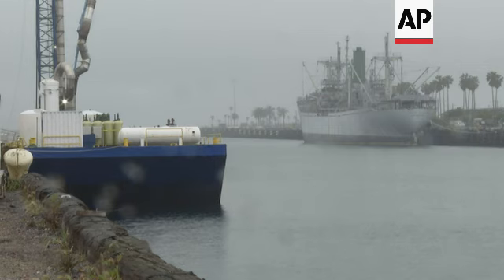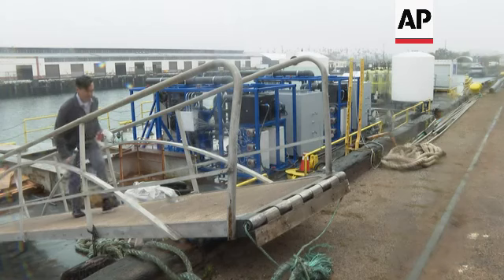Harnessing the oceans to fight climate change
US OCEAN CARBON REMOVAL

RESTRICTIONS:

LENGTH: 4.32

ASSOCIATED PRESS
Los Angeles, California, USA -  12 April 2023

1. Port of Los Angles exterior
2. Barge containing equipment to capture carbon dioxide using ocean water
3. Tanks of carbon dioxide used during testing
4. Barge rocks in the waves by the port dock
5. UCLA School of Engineering sign
6. SOUNDBITE (English) Gaurev Sant, Director, UCLA Institute for Carbon Management:
"It's designed to do carbon dioxide removal from the atmosphere, but it leverages the size and scale of the oceans, which, as we know, make up about 70% of the Earth's surface."

7. SOUNDBITE (English) Gaurev Sant, Director, UCLA Institute for Carbon Management:
"The process needs only electricity, rock and seawater to function. This is something that we wanted to focus on because we thought simplicity and the use of materials that are available in abundance is important."

8. Side profile shot of Sant speaking at press conference
9. Close us of calcium carbonate slurry produced during the carbon removal process
10. SOUNDBITE (English) Gaurev Sant, Director, UCLA Institute for Carbon Management:
"While doing carbon dioxide removal from the atmosphere. It produces hydrogen as a Co product. So the production of hydrogen is important because it allows you to have access to a green fuel."

11. Reporters listen to engineer speaking on barge
12. Engineer on barge demonstrates how the project scales up previous work done in lab
13. SOUNDBITE (English) Gaurev Sant, Director, UCLA Institute for Carbon Management:
"We're essentially taking carbon dioxide from the air and turning it into a solid. We're also stabilizing it in the form of Aqueous, also known as bicarbonate ions, that sort of hang out in water. And this gives you a really durable storage mechanism by which you can store carbon dioxide on periods of time that are geologically relevant."

14. Various carbon capturing equipment on barge
15. SOUNDBITE (English) Gaurev Sant, Director, UCLA Institute for Carbon Management:
"We will need on the order of about 10,000 plants at a scale of a million tonnes of carbon each year."

16. Barge docked near other ships in the port on an overcast, rainy day
17. SOUNDBITE (English) Gaurev Sant, Director, UCLA Institute for Carbon Management:
"We've had an incredible ability to do things that are pretty unprecedented every time we put our minds to it. So when you think about the fact that this is not a science challenge, but it's an engineering and manufacturing challenge, I think it's fundamentally all realizable."

18. Engineer walks off the barge

ASSOCIATED PRESS
La Jolla, California - 14 April 2023

19. SOUNDBITE (English) David Victor, Co-Director, UC San Diego Deep Decarbonization Initiative:
"In that case, they're using electricity. And that's just a reminder that all of these activities, in one way or another, are going to require some energy to basically alter the natural state of these chemical reactions, these buffering reactions, and alter them in one way or another, and then remove that carbon in the atmosphere by doing that. But those energy requirements, compared with the overall costs to society of having that carbon in the atmosphere, that energy may be worth it. And that's one of the things that our group studies is how much energy is needed and ultimately, what does that mean for the for the climate?"

ASSOCIATED PRESS
Huntington Beach, California - 12 April 2023

20. Pacific Ocean shore with oil rigs in distance